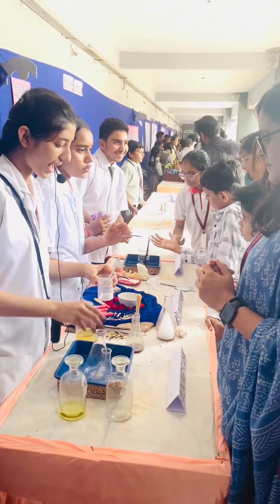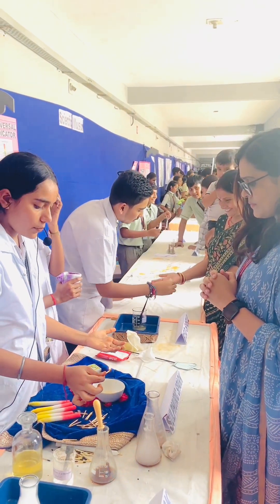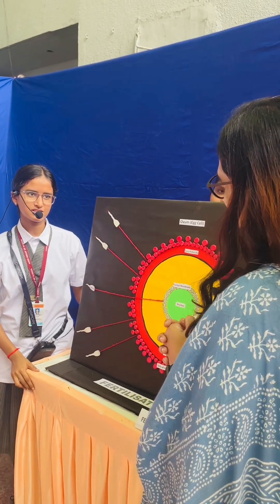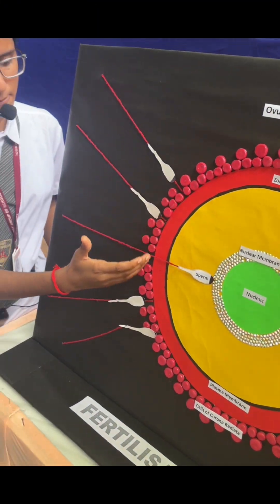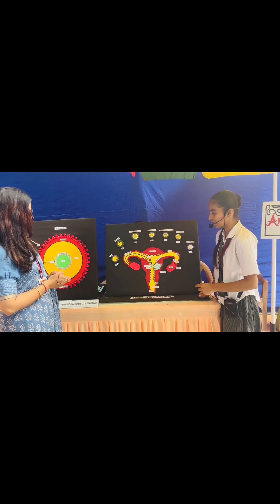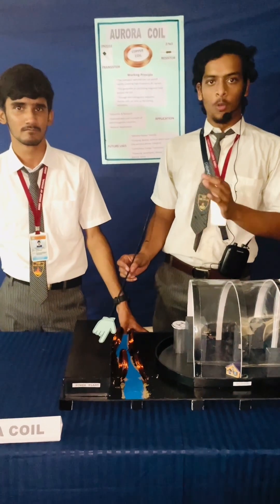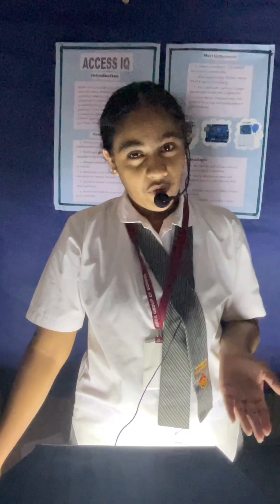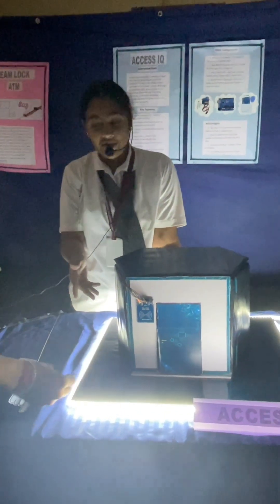Amazing Science Fair Project Ideas | Easy & Creative Experiments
Curiosity : The driving force behind scientific innovation
Simple & Working Science Projects
DIY Science Fair

🚀 Explore creative and easy Science Fair Project ideas perfect for school and exhibitions!
From simple DIY experiments to innovative working models, these projects will help you stand out.
👩‍🔬 Perfect for students, teachers, and science enthusiasts.

📌 Topics Covered:
 • Easy school science projects
 • Working science models
 • DIY experiments for students
 • Exhibition project ideas

Amazing Science Fair Project Ideas
Easy & Creative Experiments
Top Science Fair Projects for Students School Exhibition